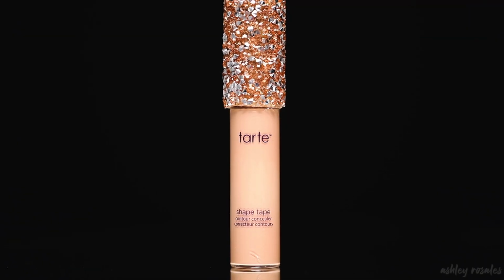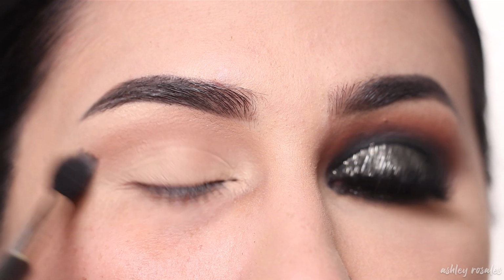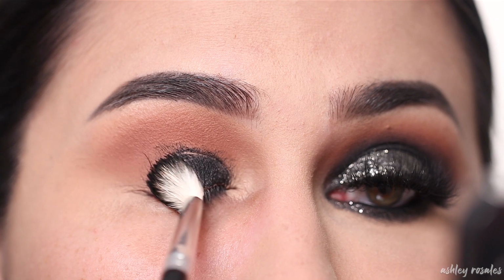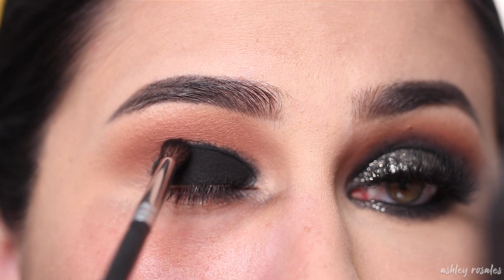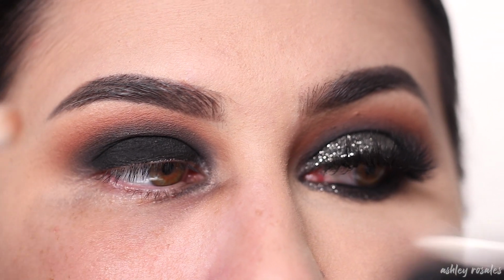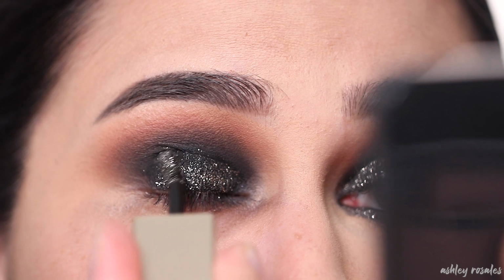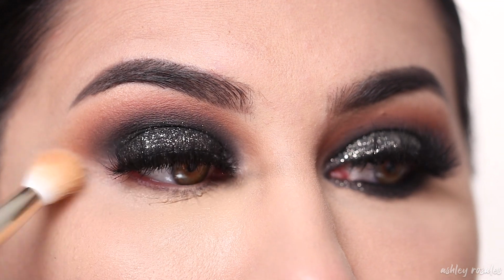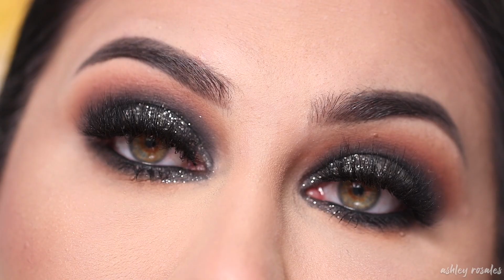How to: BLACK SMOKEY EYE quick & easy | Ashley Rosales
Hey mis Rosalitos!! 💃🏻 Heres a tutorial on how to create this easy black smokey eye. What do you guys think? Should I upload more videos like this one? Sound off in the comments below my loves! I love you guys so much & I hope you enjoy this video!

Morphe: Ashley
Colourpop: ASHLEY
Fashion Nova: muaashley
Jouer Cosmetics: muaashley
Miss Lola: muaashley
P. Louise Makeup: Ashley
Dominique Cosmetics: ashley
Dragun Beauty: ashley
Artist Couture: itsmuaashley
Beauty Bakerie: Ashley
Girlactik: muaashley

management @thebloggeragent